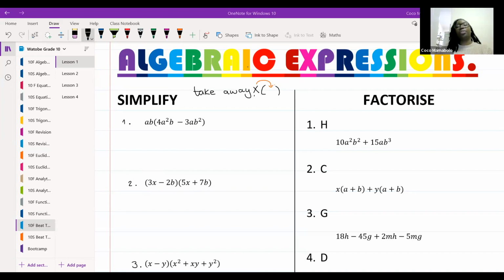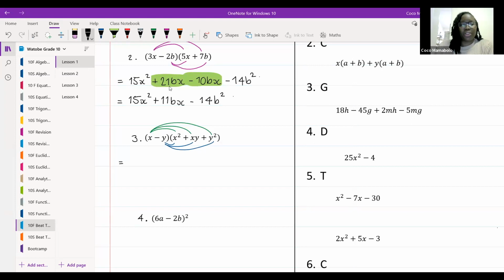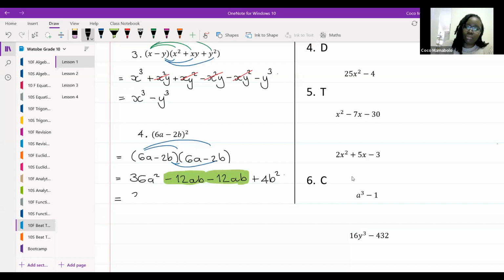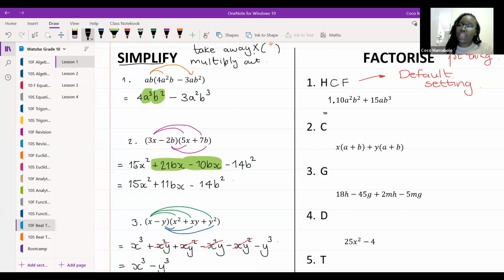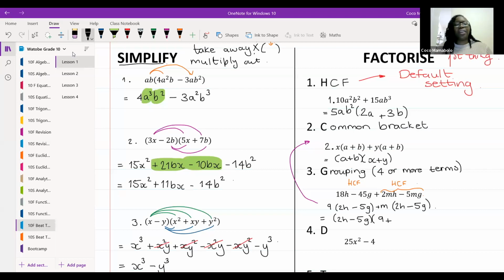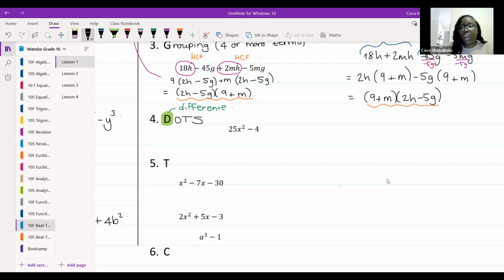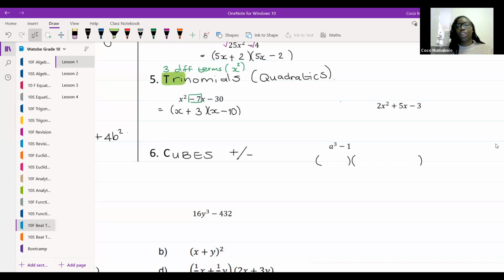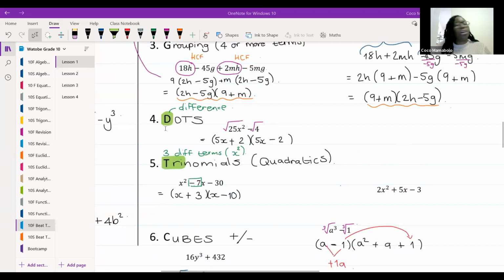Grade 10- Beat the Basics - Terms 1-2 Foundation (algebraic expressions)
Grade 10 | term 1 | term 2 | algebraic expressions | trinomials | dots | grouping |